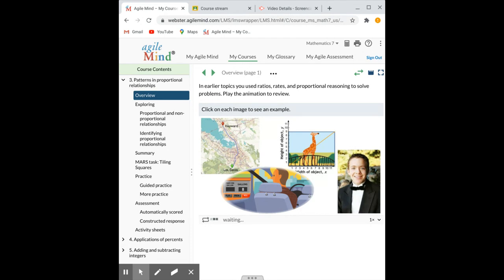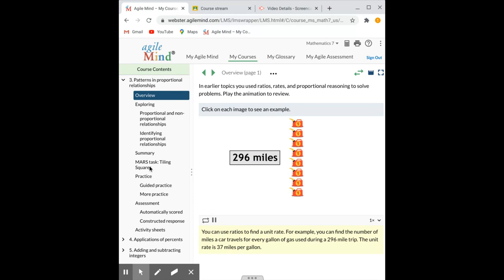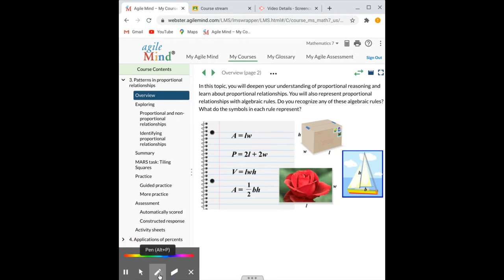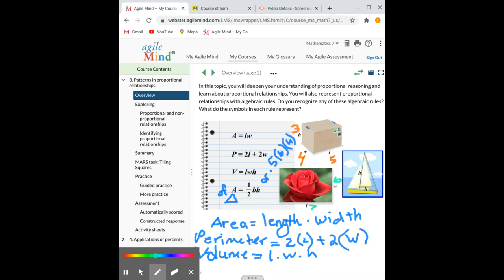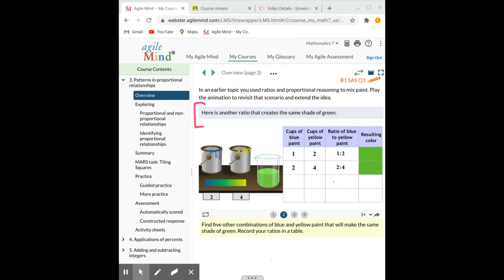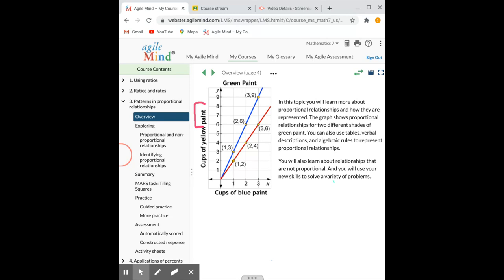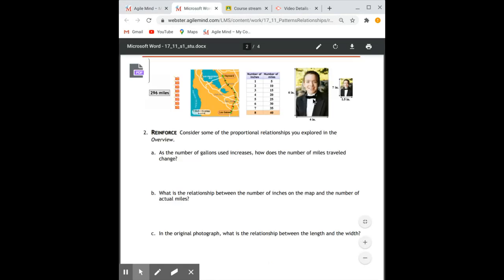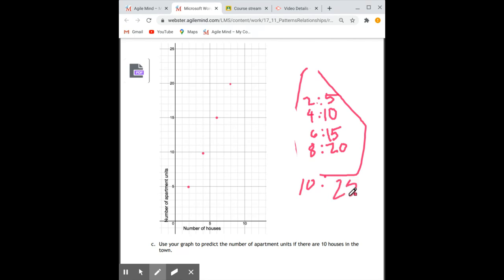7th grade math Agile Mind Topic 3 Block 1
Decide whether two quantities are in a proportional relationship by looking at a table or graph.
Explain what a point (x,y) on the graph of a proportional relationship means.